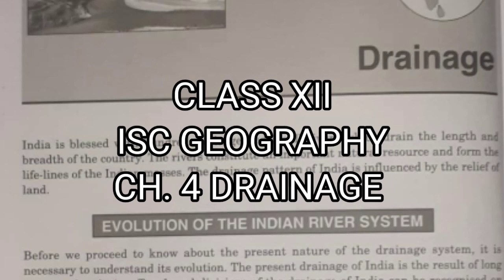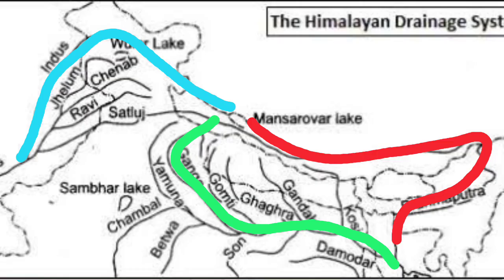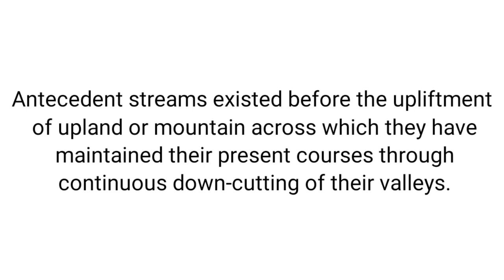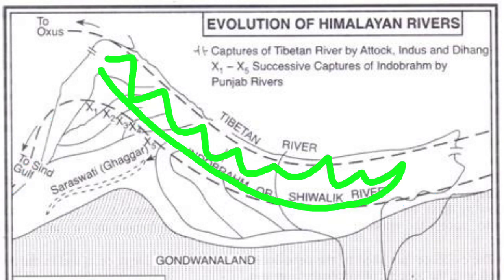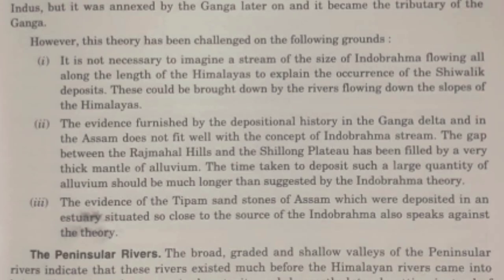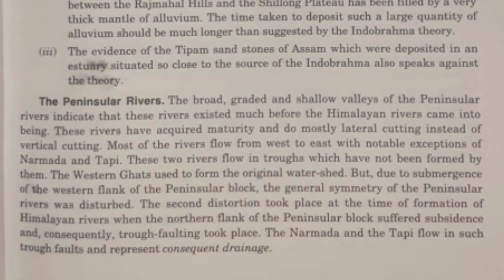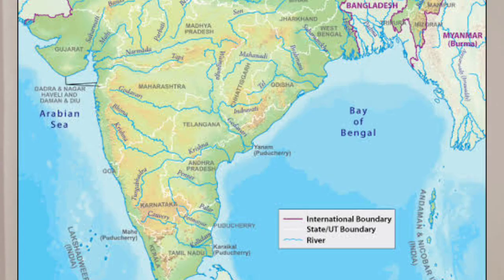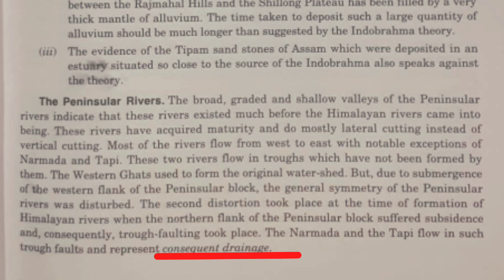ISC GEOGRAPHY CH-4 DRAINAGE PART 1 THE EVOLUTION OF INDIAN RIVERS EXPLAINED.